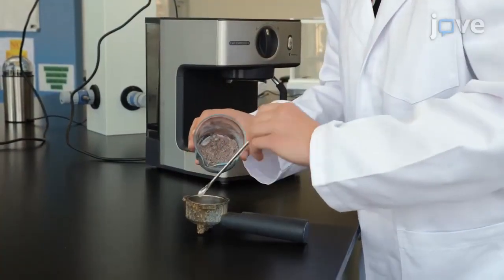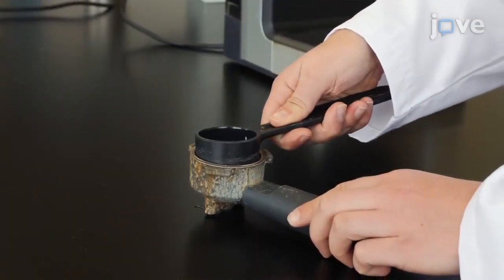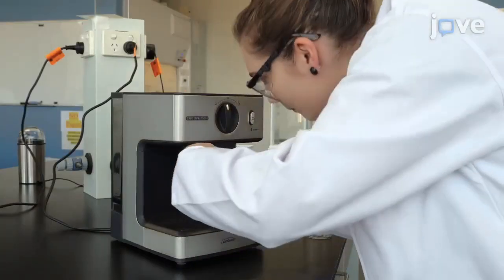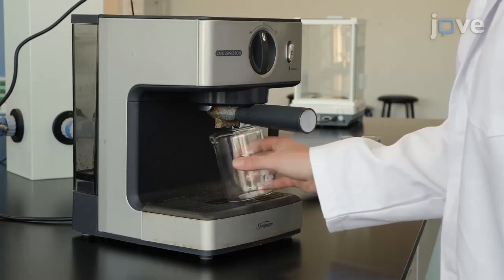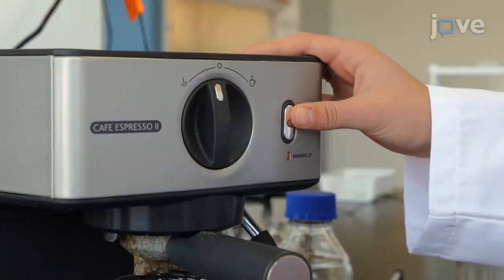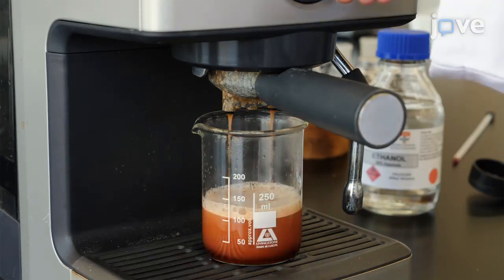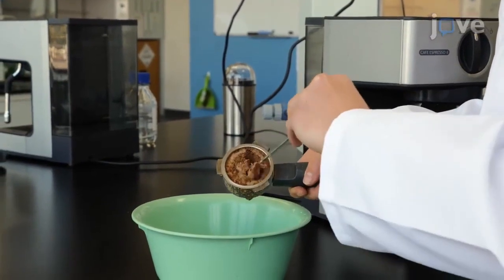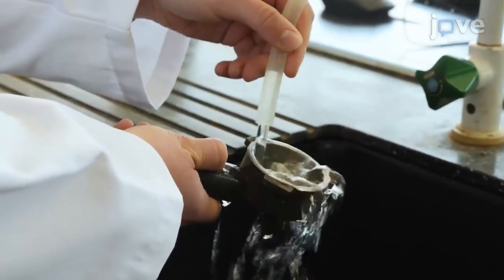Employing PHWE To Explore Natural Products Chemistry In Undergraduate Lab l Protocol Preview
Employing Pressurized Hot Water Extraction (PHWE) to Explore Natural Products Chemistry in the Undergraduate Laboratory -  a 2 minute Preview of the Experimental Protocol

Curtis C. Ho, Bianca J. Deans, Jeremy Just, Gregory G. Warr, Shane Wilkinson, Jason A. Smith, Alex C. Bissember
University of Tasmania, School of Natural Sciences - Chemistry; The University of Sydney, School of Chemistry;

Here, we employ a pressurized hot water extraction (PHWE) method, which utilizes an unmodified household espresso machine to introduce undergraduates to natural products chemistry in the laboratory. Two experiments are presented: PHWE of eugenol and acetyleugenol from cloves and PHWE of seselin and (+)-epoxysuberosin from the Australian plant Correa reflexa.